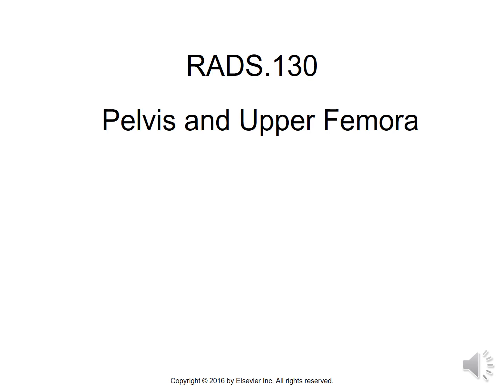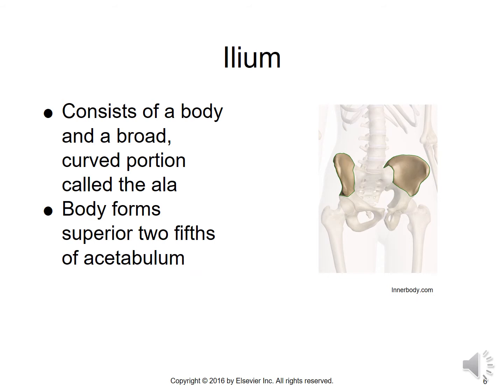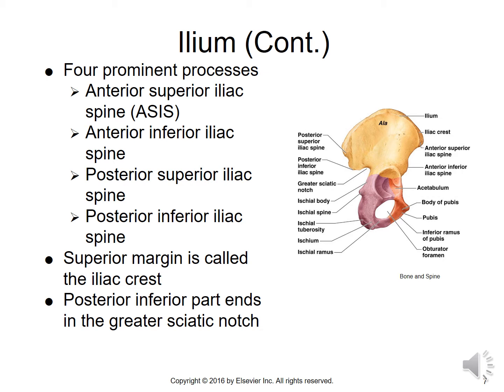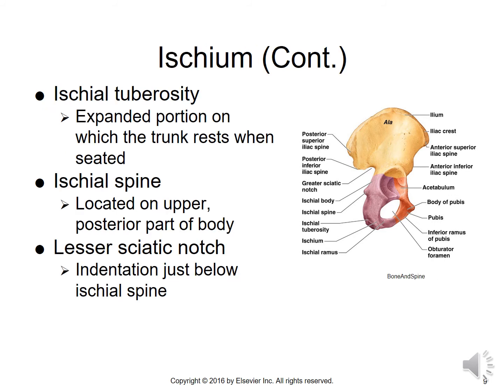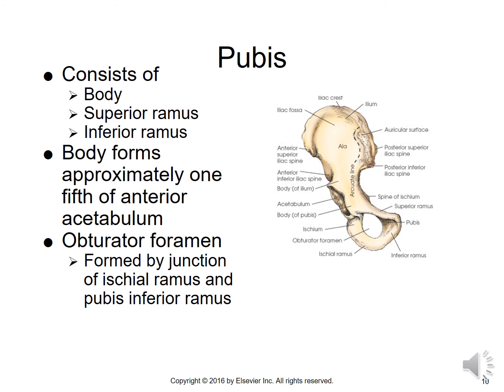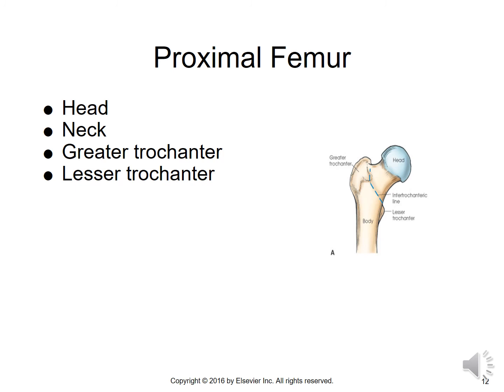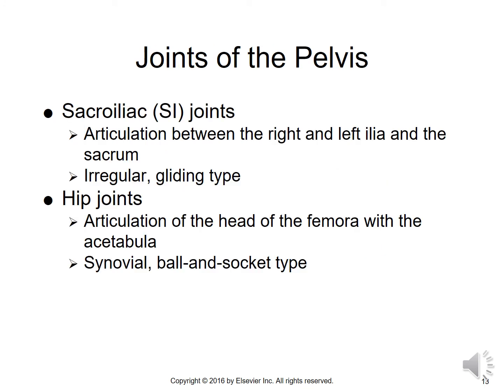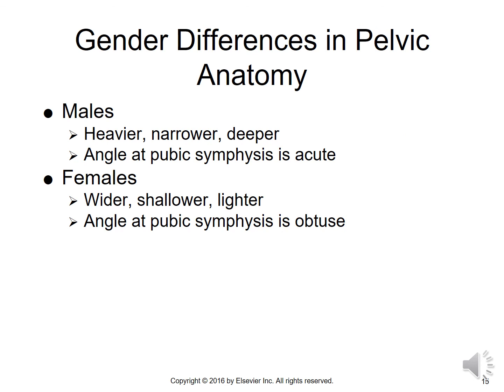Anatomy of the Hip and Pelvis Video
Video covers the anatomical structures of the hip bone and upper femur.